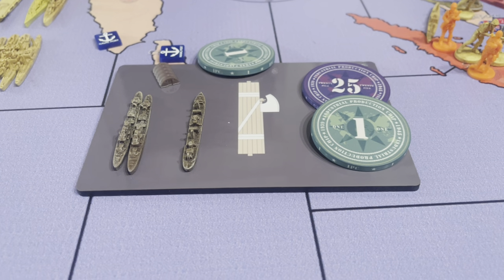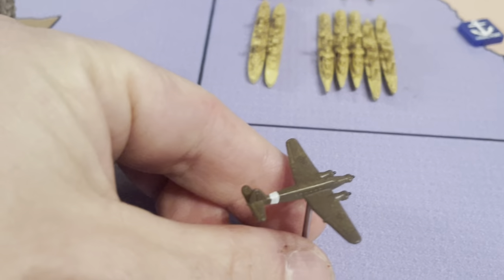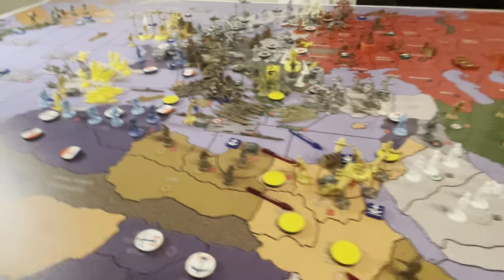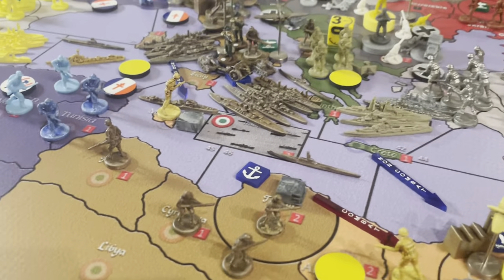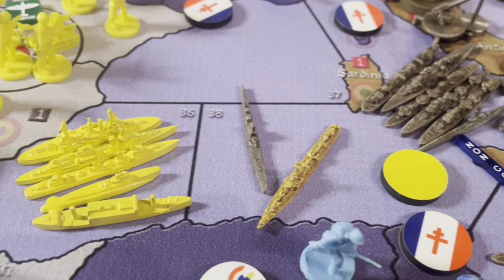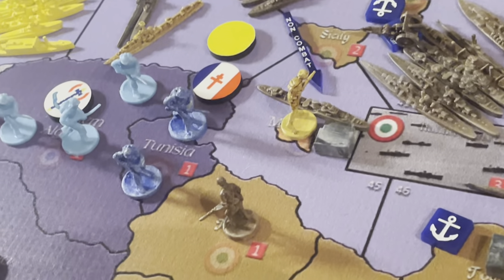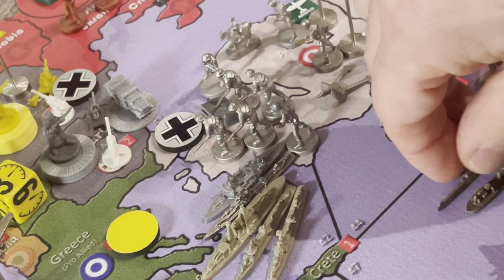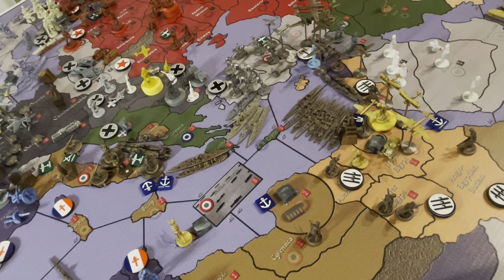Italy overview & R1 - Global War 1939